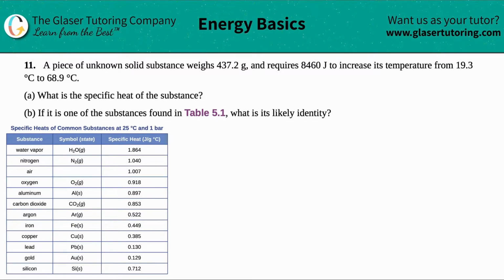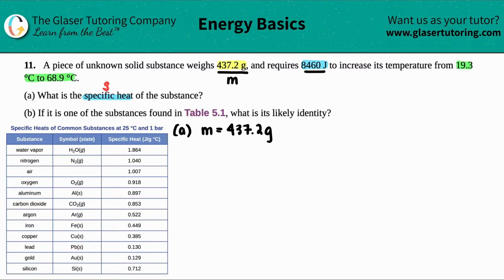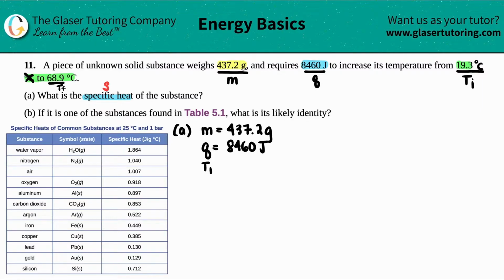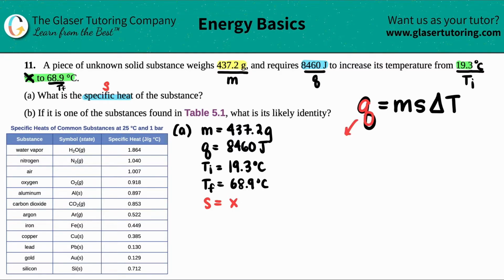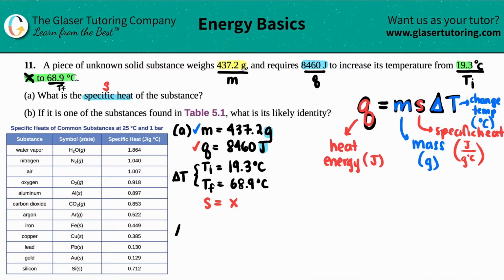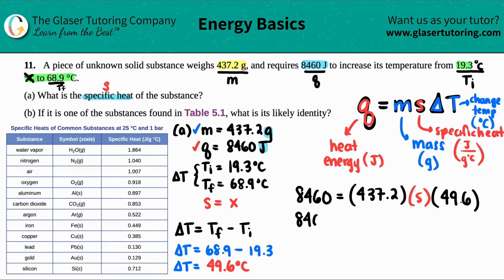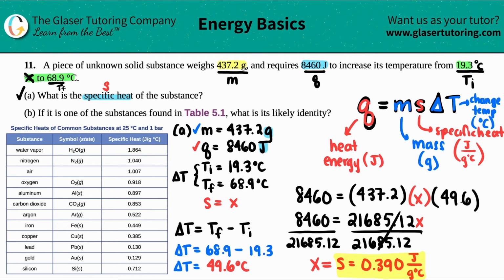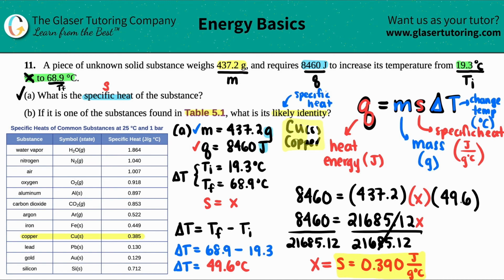5.11 | A piece of unknown solid substance weighs 437.2 g, and requires 8460 J to increase its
A piece of unknown solid substance weighs 437.2 g, and requires 8460 J to increase its temperature from 19.3 °C to 68.9 °C.
(a) What is the specific heat of the substance?
(b) If it is one of the substances found in Table 5.1, what is its likely identity?